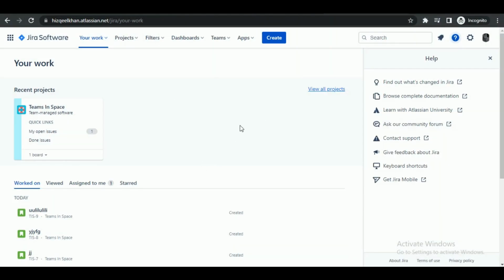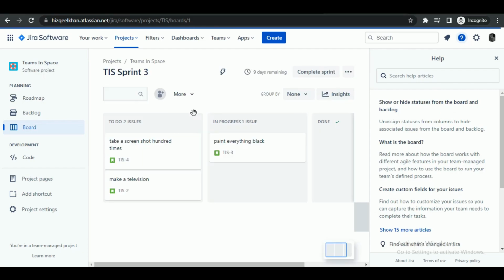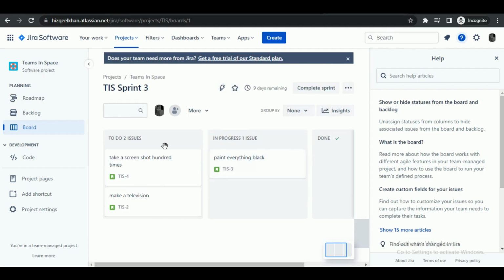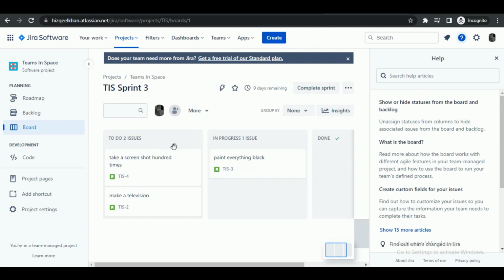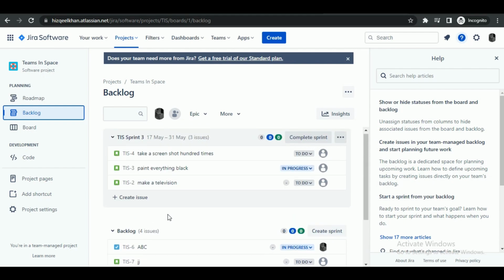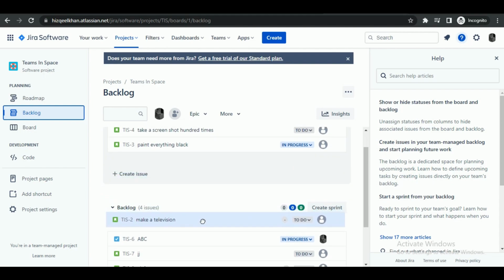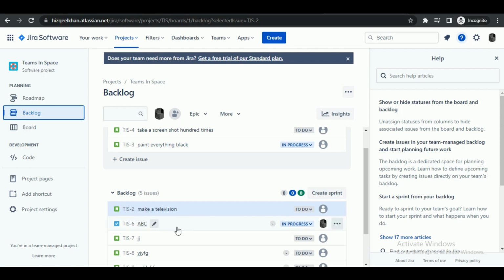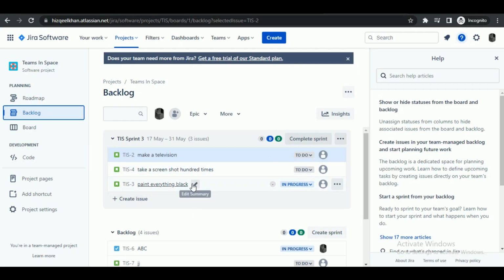How To Move Ticket To Backlog In Jira (2025)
In this video I'll show you how to move ticket to backlog in jira. The method is very simple and clearly described in the video. Follow all of the steps.